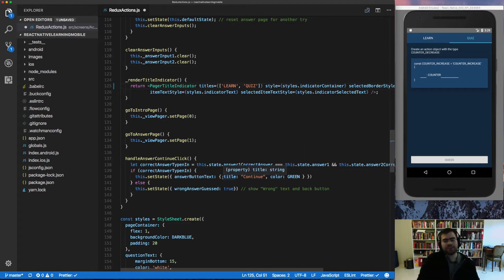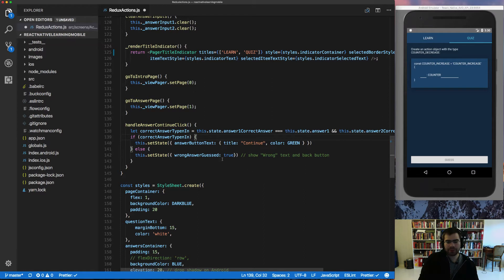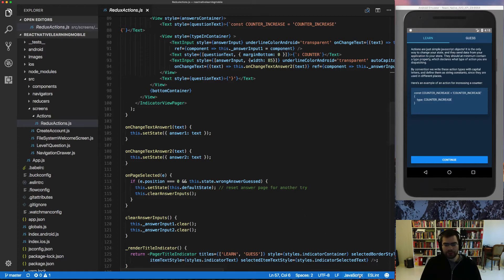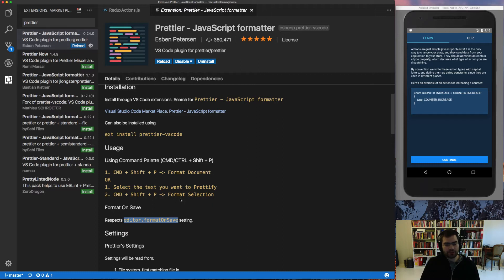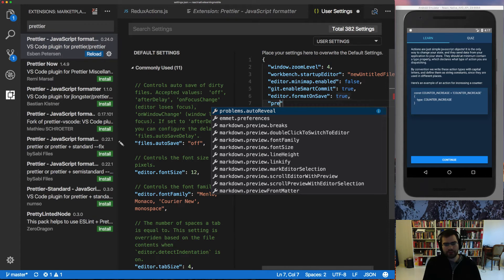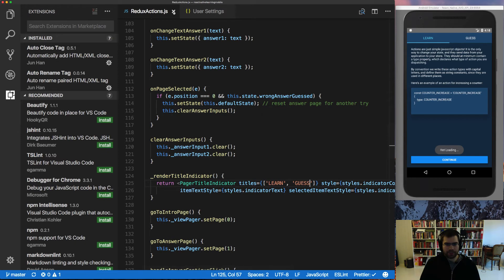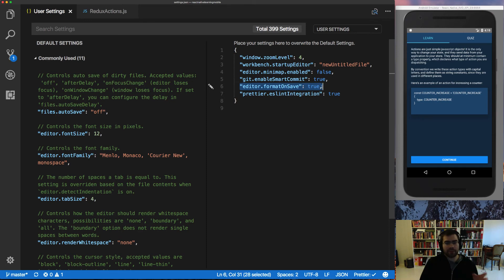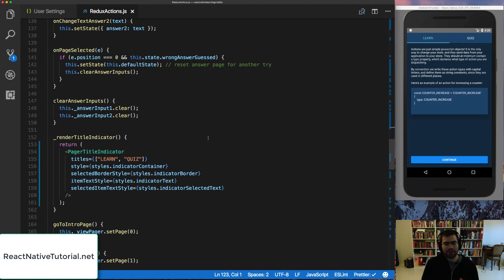Autoformat your React Native code with Prettier in VSCode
In this video I want to show how Prettier works and how to easily set it up in VSCode.